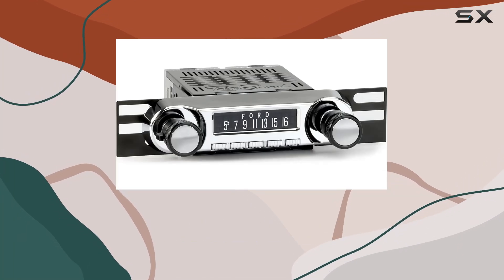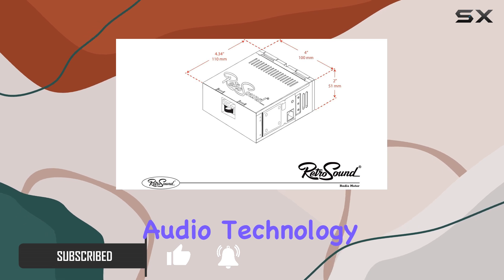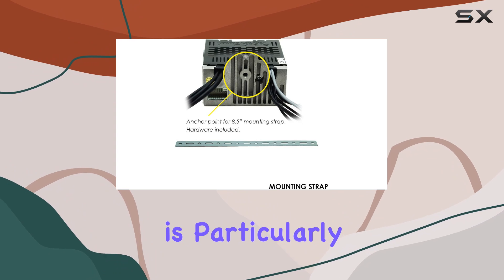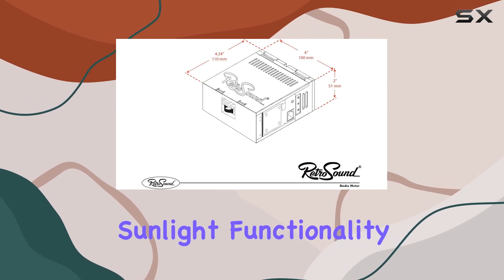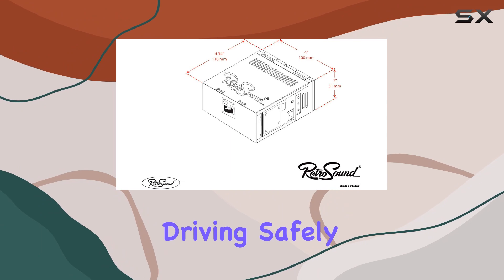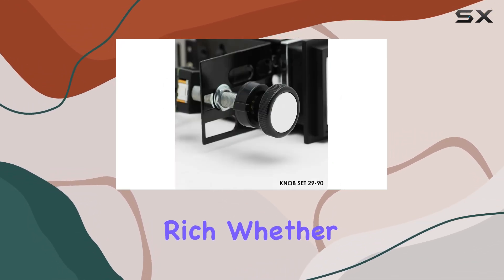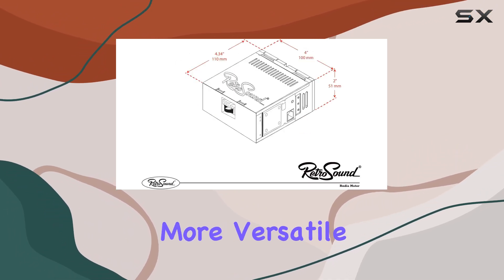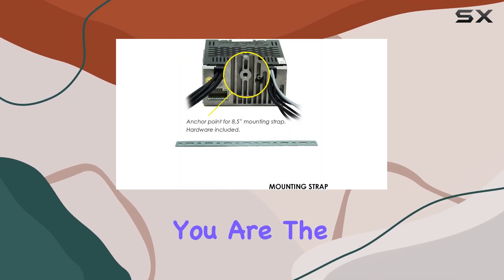Huntington Radio Motor 1: Is This the Best Retro Car Stereo Upgrade?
0:00 Intro
0:06 Review

Things that we mentioned in this video:
Huntington Radio Motor 1 : B098DCBZW1